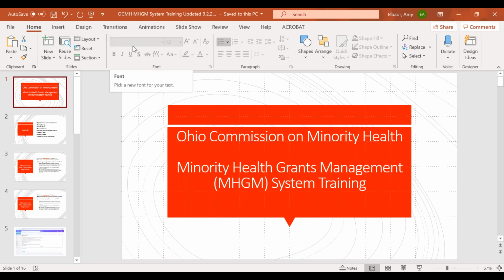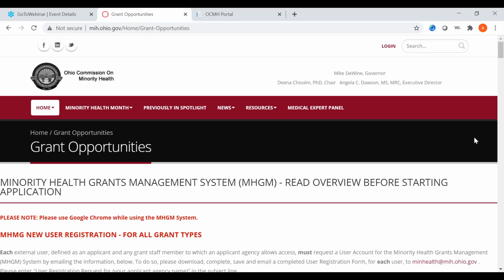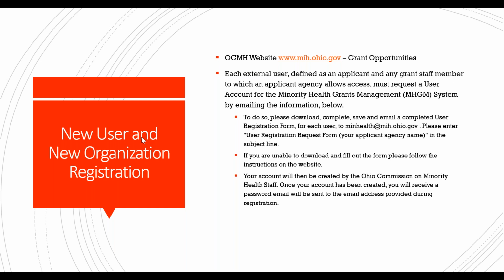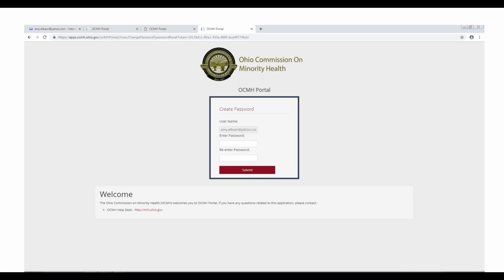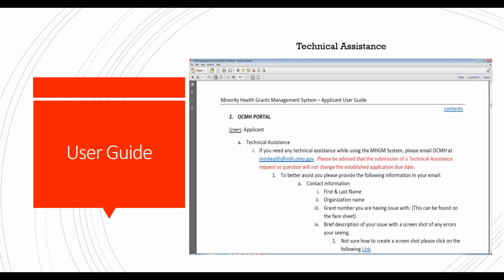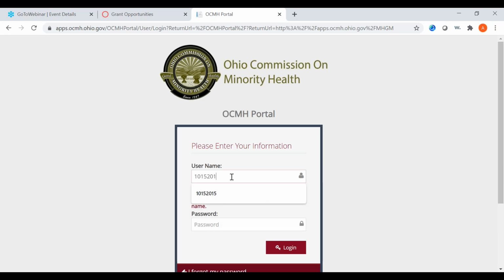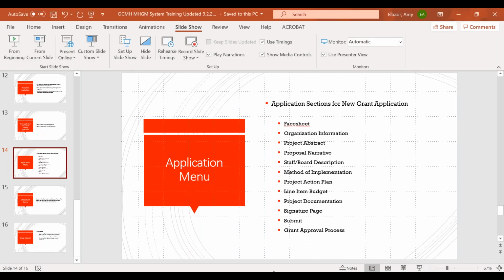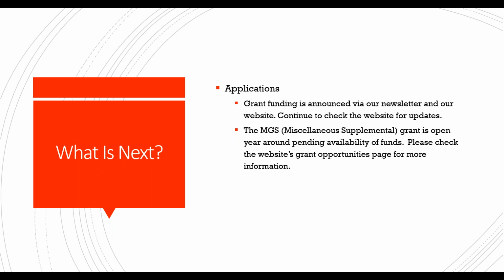MHGM System Training 9.2.2020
This video tutorial provides instruction on how to access the Ohio Commission on Minority Health's, Minority Health Grants Management system (MHGM).